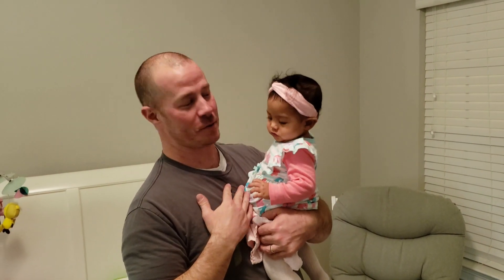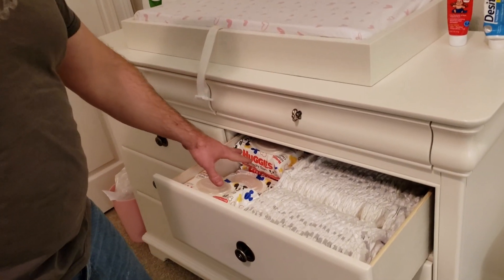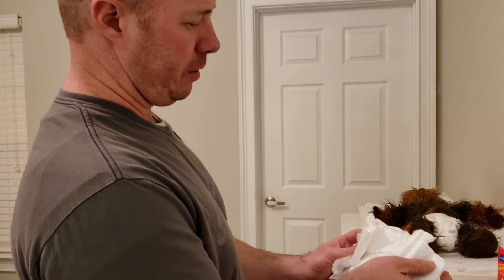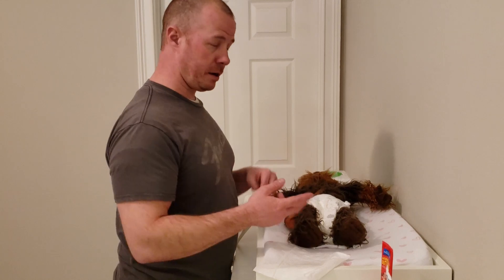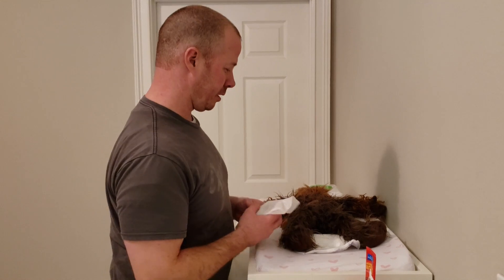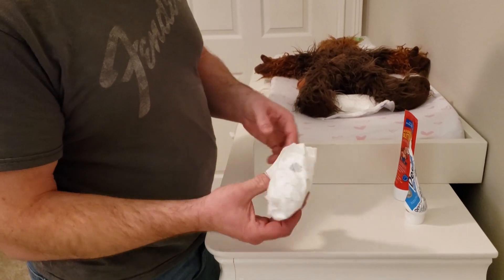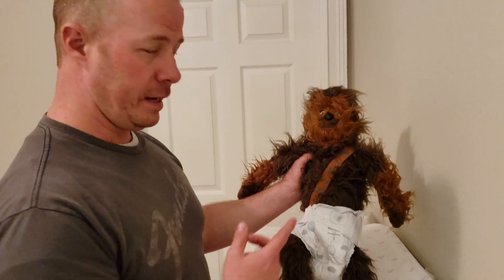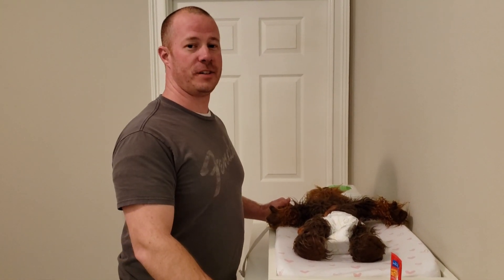How to change a diaper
In this video, we will give fun tricks and hacks on how to change a diaper, man style!!
This video makes doing the dreaded diaper change easy!
Changing a diaper doesn't have to be terrible, just follow the tips and tricks in this video, and you'll be changing diapers like a pro!

I also have several other playlist for your listening pleasure!